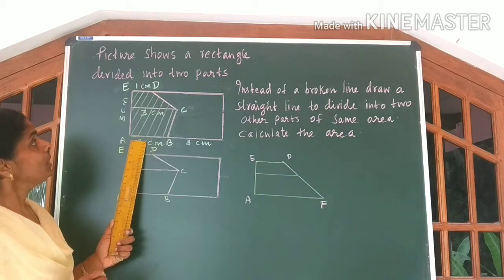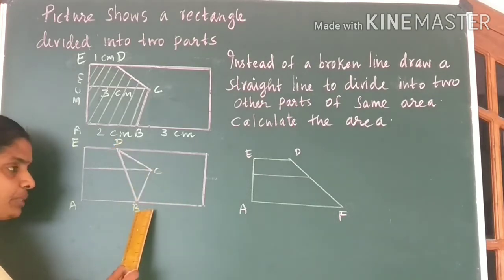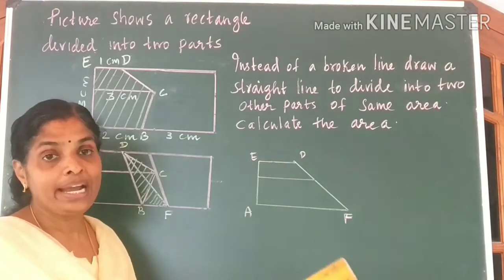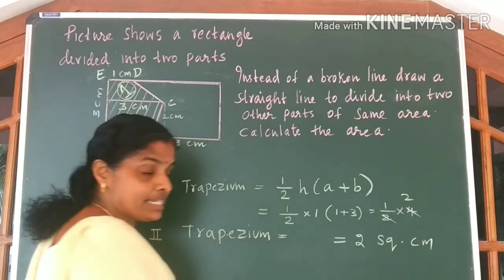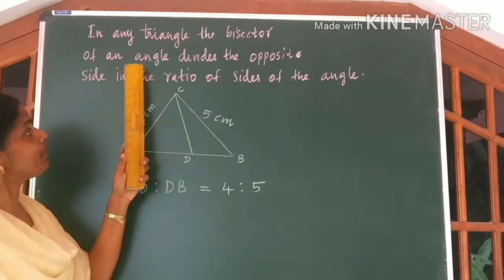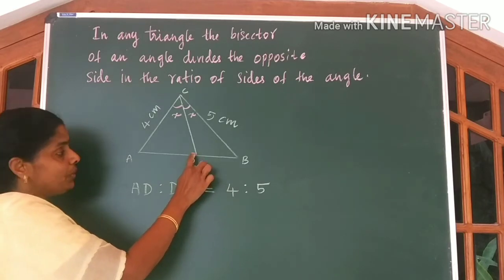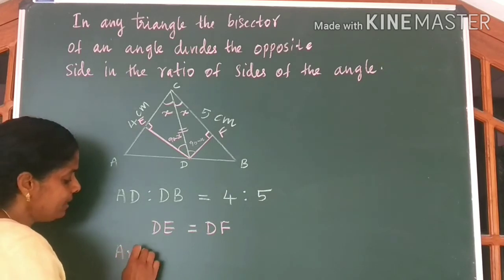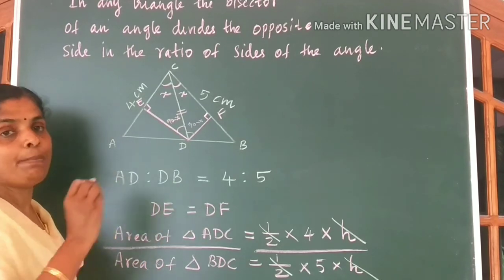Kerala Syllabus Class 9|Mathematics Chapter 1-AREA|Part-6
1)area
2)class9